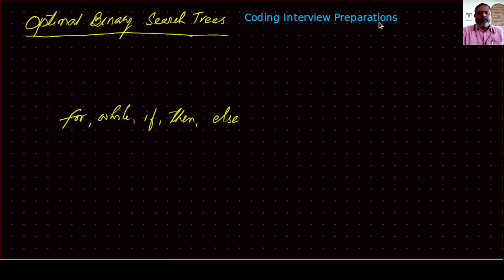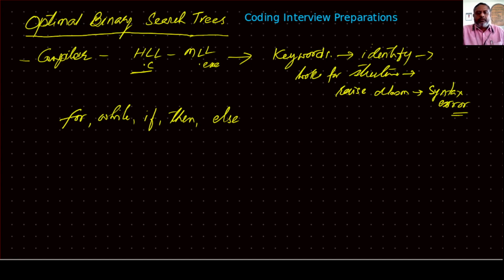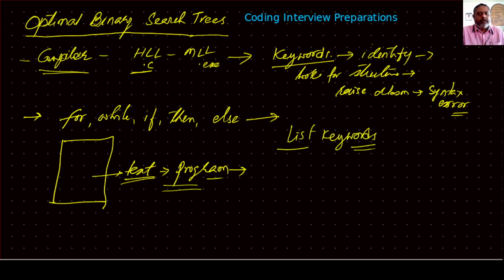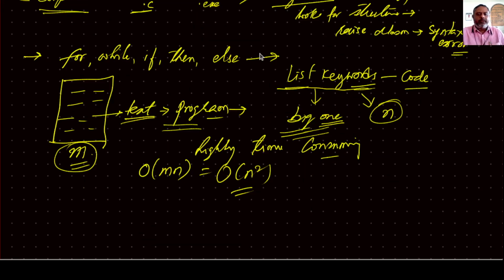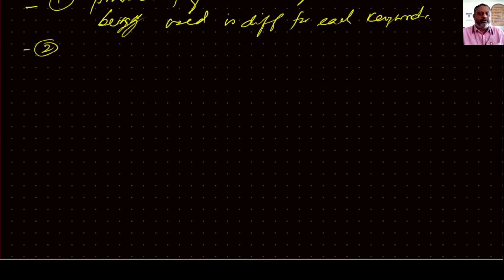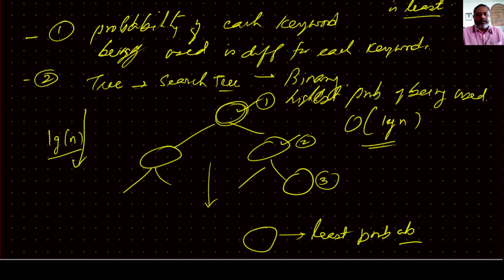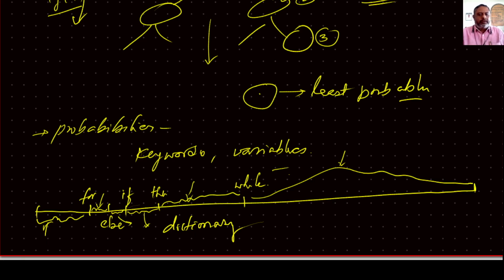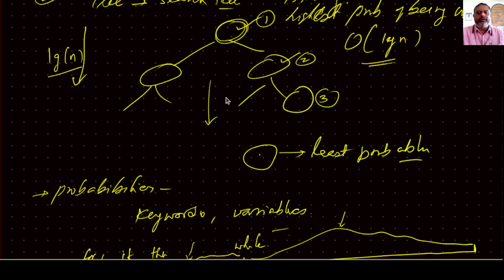CIP-99-Graph-Dynamic programming- Optimal binary search tree- An Introduction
This session attempts to give highlight the application of dynamic programming to build the optimal binary search tree. It finds application whenever searching the specific set of finite words from an  infinitely large set of words. The condition is the make it at the earliest.